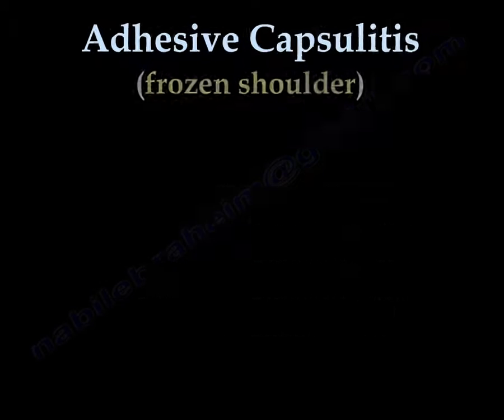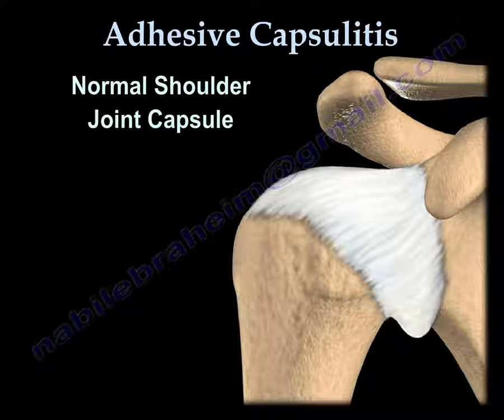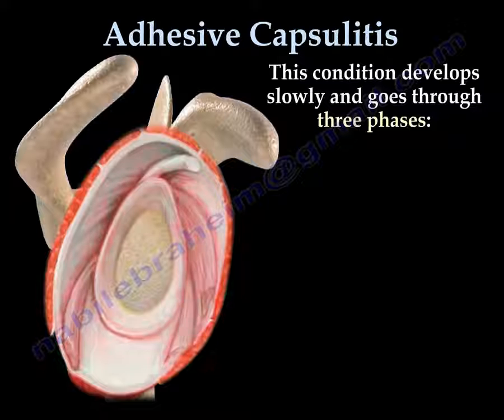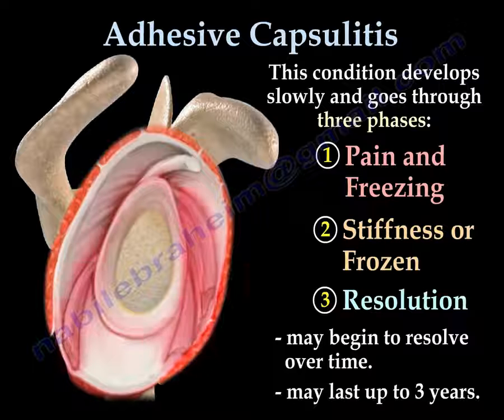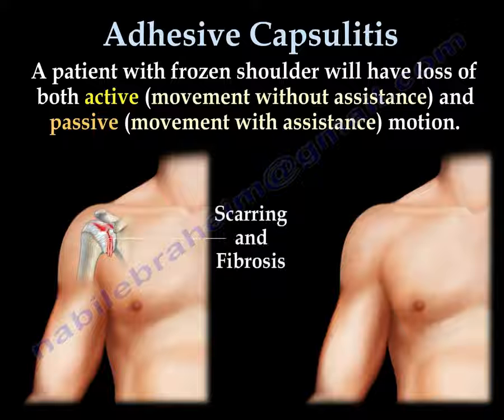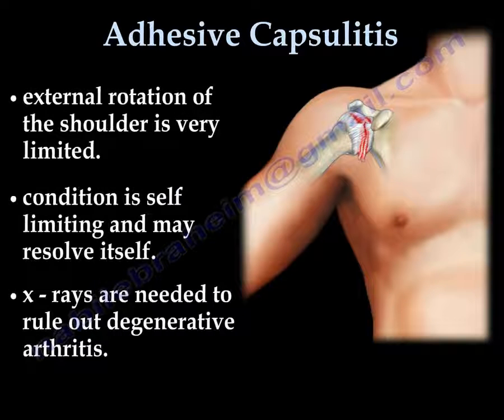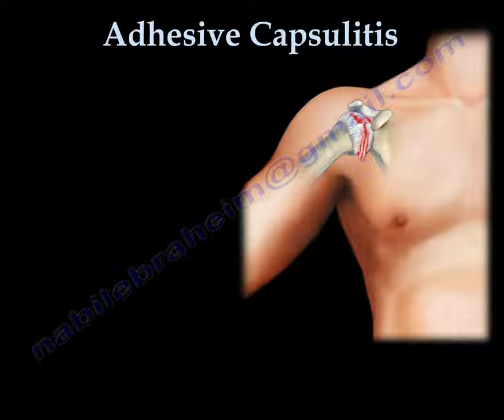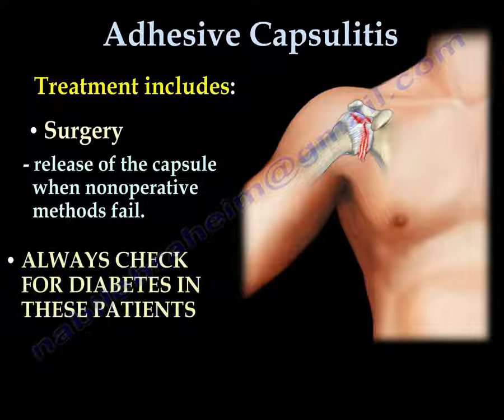Adhesive Capsulitis (Frozen Shoulder)